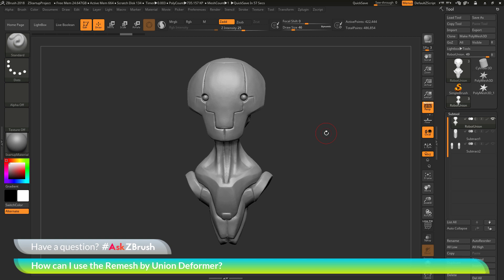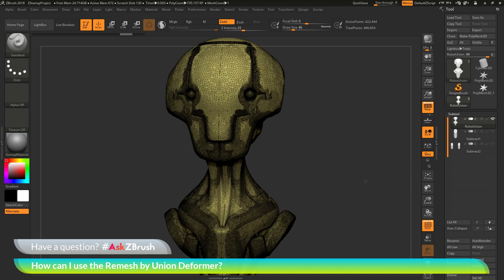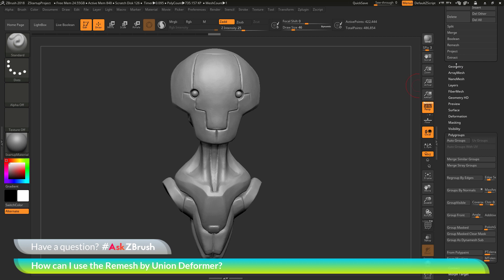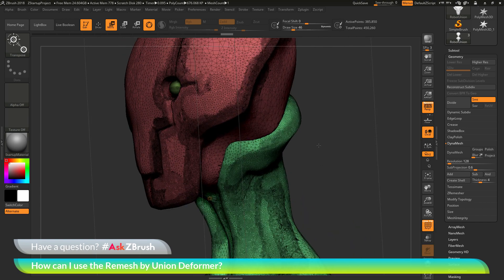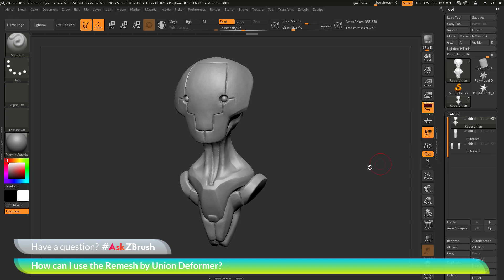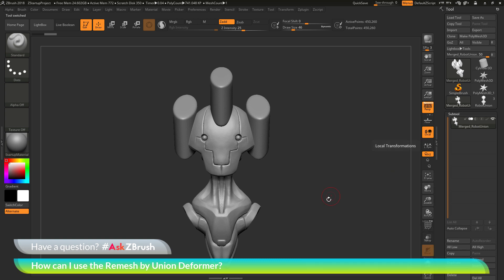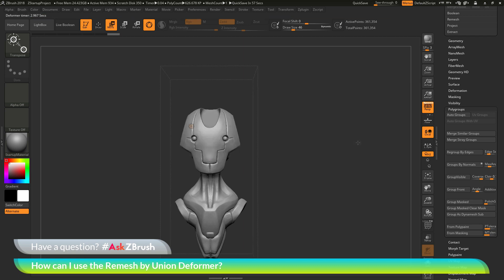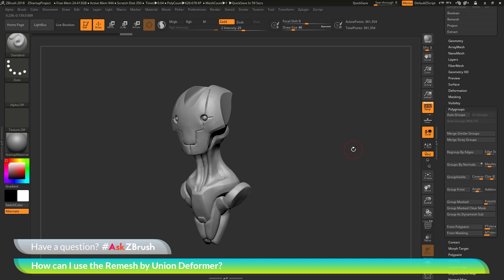AskZBrush: “How can I use the Remesh by Union Deformer?”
Video covers how to use the Remesh by Union Deformer to fuse intersecting geometry islands and also subtract geometry islands.